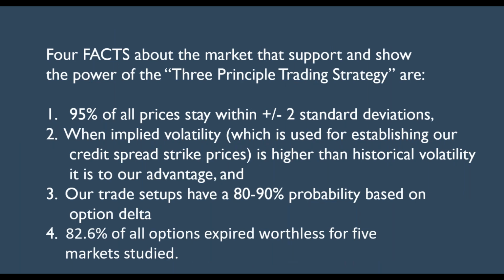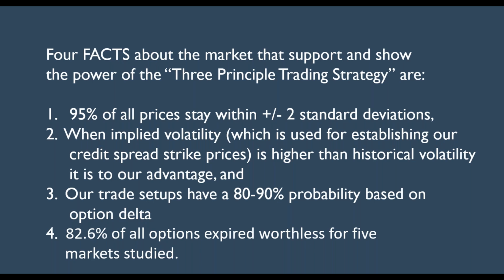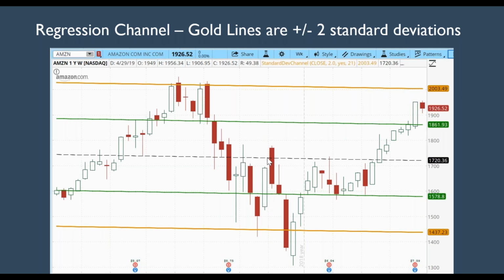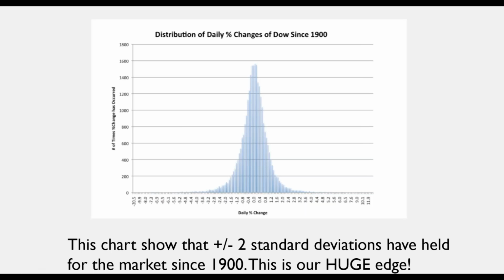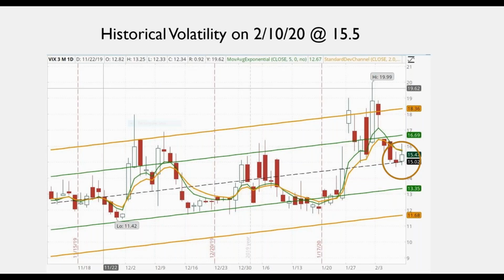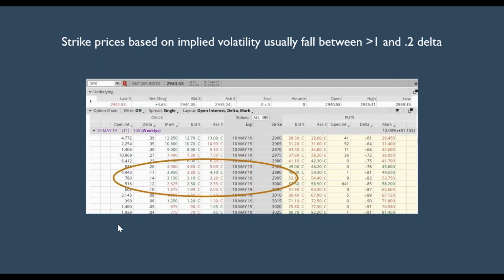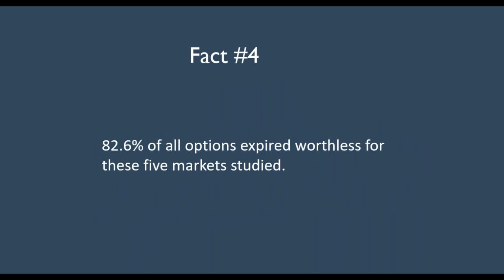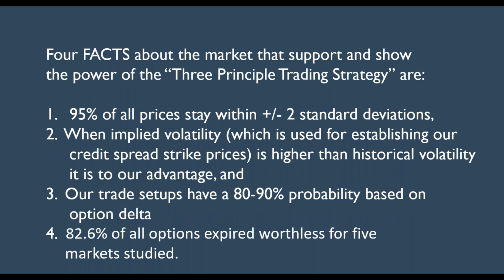3 Principle Trading Part 11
This is a twelve-part series teaching a robust and profitable trading strategy. It specializes on vertical credit spreads for consistent monthly profits. A list of all video’s may be seen below: